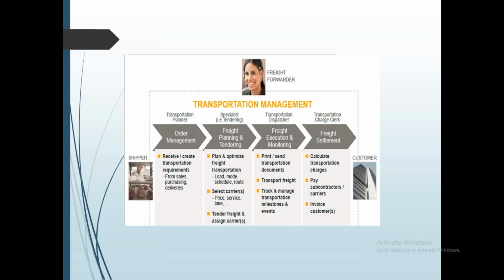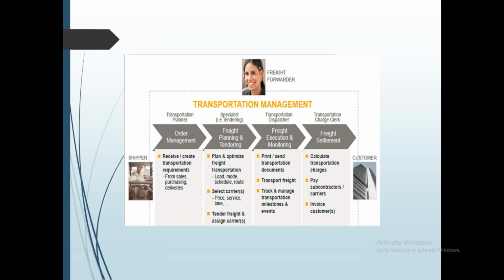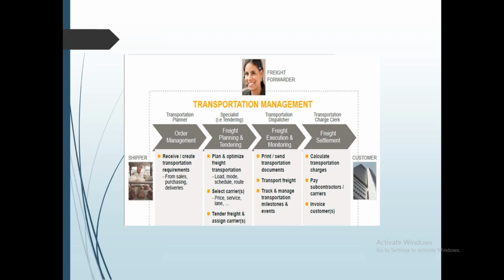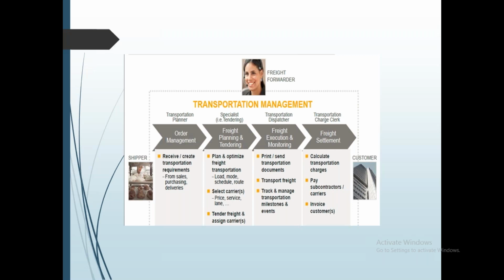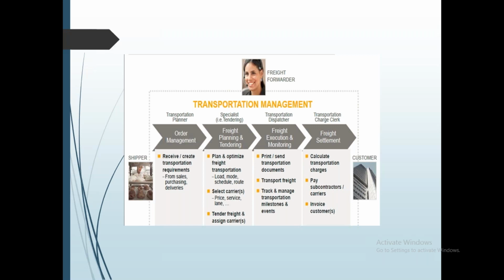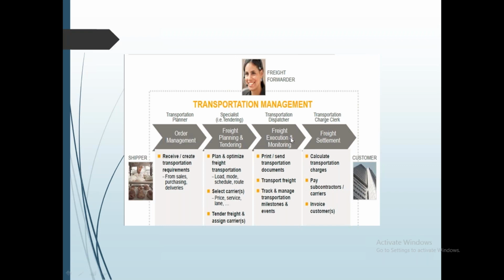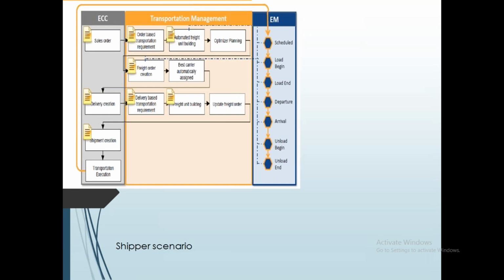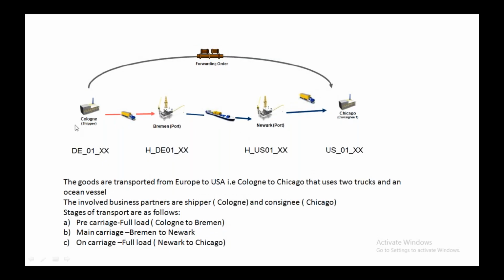SAP S4HANA TM Video 1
@SAP TM,SAP TM,TM,tm,sap tm,saptm,SAPTM,transportation management,SAP Transportation management